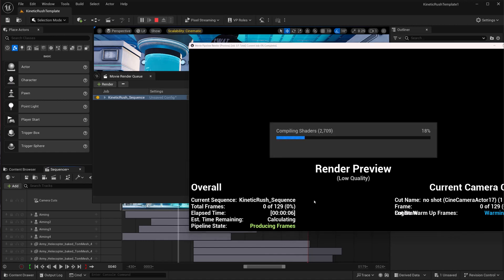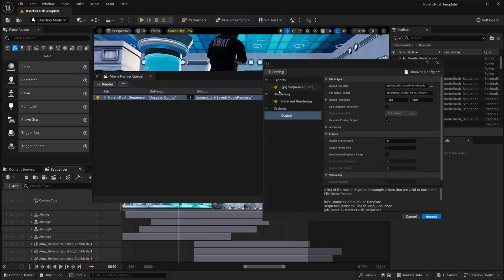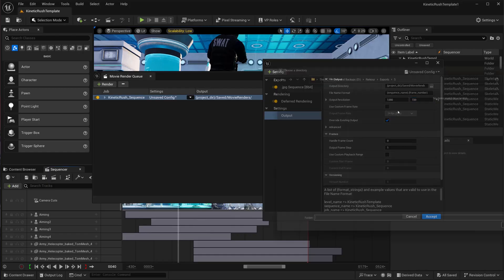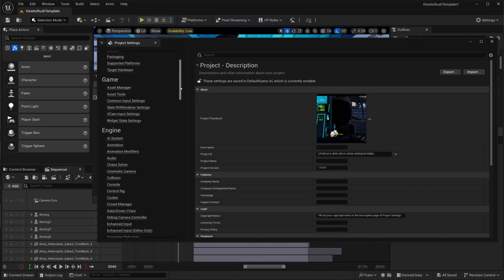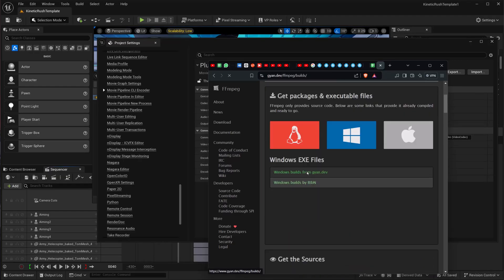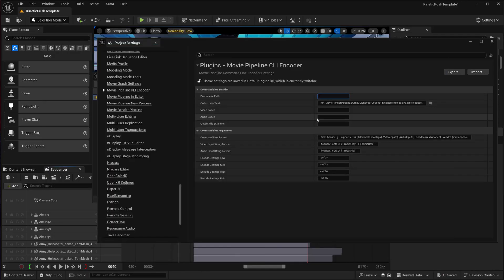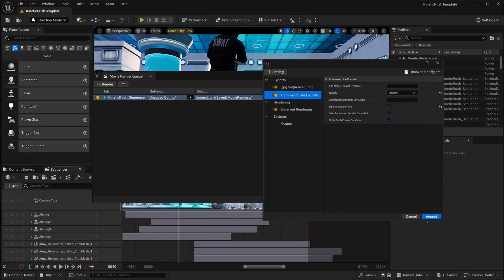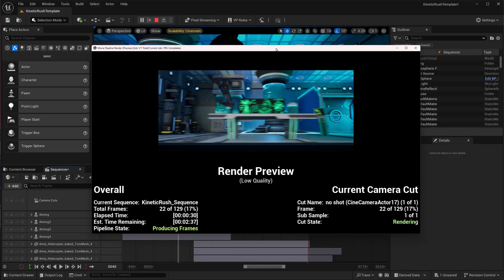How to Render Fast in Unreal Engine 5 | Performance Optimization in Unreal Engine 5.4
In this video, you'll learn how to render fast in Unreal Engine 5.4. Are you interested in optimizing your performance in Unreal Engine for smoother, faster renders? If you're a beginner or looking to boost your workflow, this tutorial will help you master the basics of performance optimization in Unreal Engine 5.4. In this tutorial.
  we break down the steps to ensure your renders are quicker, and your projects run efficiently, without sacrificing quality.

In this video, you will learn about:
- How to Render Fast in Unreal Engine 5.4
- Performance Optimization in Unreal Engine 5.4

Whether you're a novice or eager to enhance your rendering skills, this knowledge is essential to unlocking Unreal Engine's full potential.
If you're new to our channel or Unreal Engine, explore our previous videos for detailed installation guides and helpful tips.